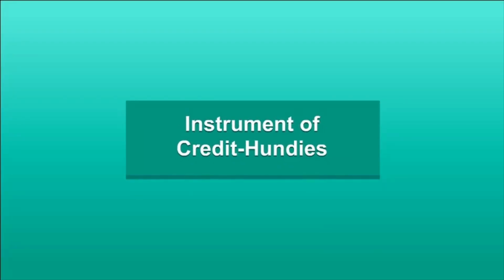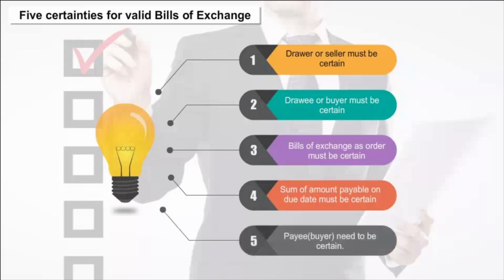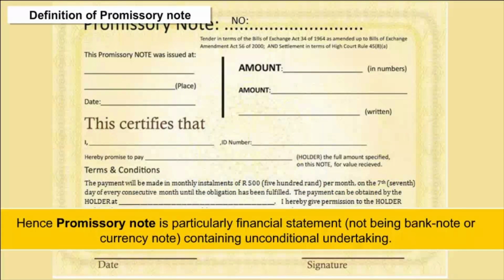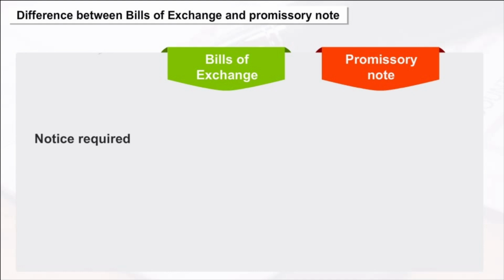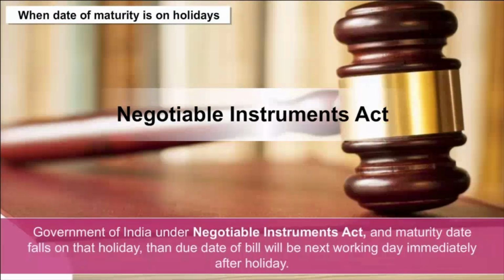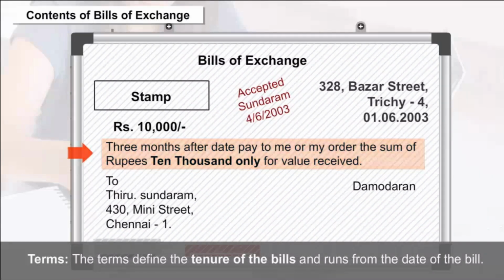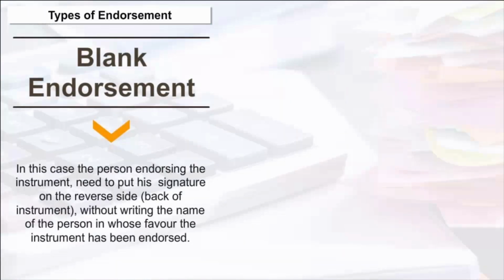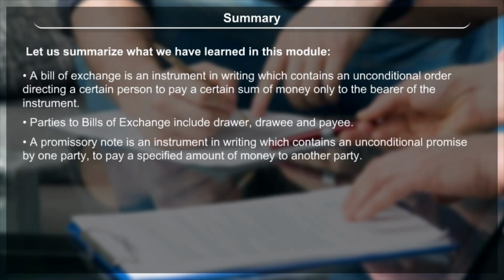📜💰 Class 11 Accountancy – Bill of Exchange | Meaning, Features, Journal Entries | CBSE 2025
In this video, we break down everything you need to know about the Bill of Exchange — an important financial document used in credit transactions. This chapter is vital for Class 11 Accountancy students and lays the foundation for understanding negotiable instruments used in business.

From the meaning and parties involved to drawing, endorsing, dishonouring, and journal entries—this video is your complete guide to CBSE 2025 syllabus for Bills of Exchange.

🔍 Topics Covered in This Video:
🔹 1. Meaning of Bill of Exchange
Definition as per the Negotiable Instruments Act

Use of bills in credit transactions

🔹 2. Parties to a Bill
Drawer, Drawee, and Payee explained with examples

🔹 3. Features of a Bill
Written and unconditional

Specified amount and due date

Acceptance required

🔹 4. Promissory Note vs Bill of Exchange
Key differences for concept clarity

🔹 5. Accounting Treatment
Journal entries for drawer and drawee

Bill retained till maturity

Bill discounted with bank

Bill endorsed to third party

Dishonour of bill (with and without noting charges)

Renewal of bill with interest

Insolvency of drawee

🔹 6. Practical Questions Solved
CBSE-style numericals and entries

Full treatment of dishonour, renewal, and endorsement

✔️ NCERT & CBSE 2025 aligned content
✔️ Concept + practical entries explained step-by-step
✔️ Suitable for school exams, board preparation, and viva
✔️ Covers both theory and numericals

📥 FREE DOWNLOADS:
✅ Chapter Summary PDF
✅ Journal Entry Table (for all cases)
✅ CBSE-style Question Bank with Answers

🎯 Best For:
✔️ Class 11 Commerce Students (CBSE/ICSE)
✔️ Beginners in Accountancy
✔️ Teachers and Coaching Centres